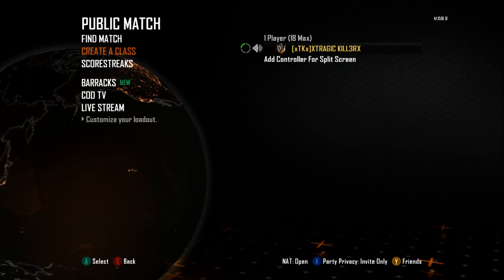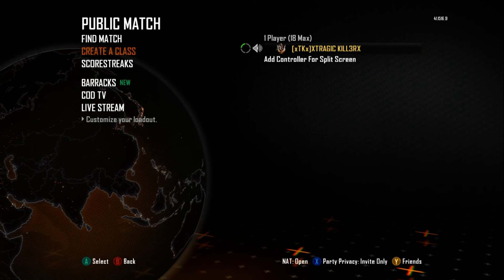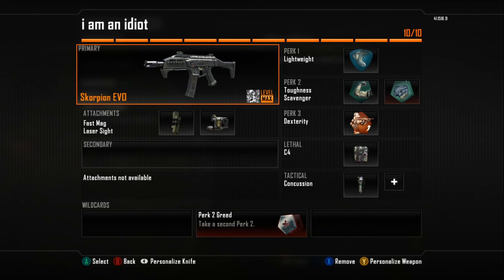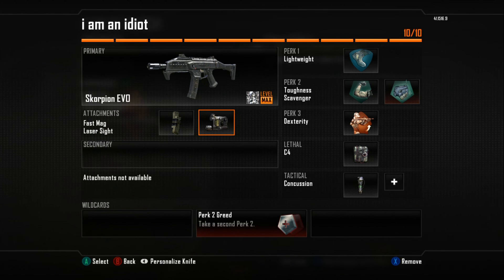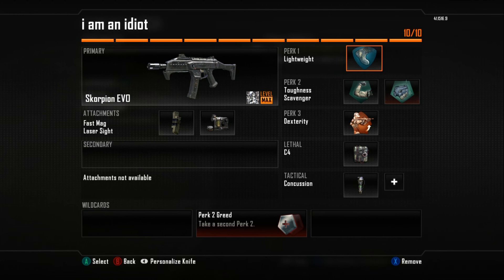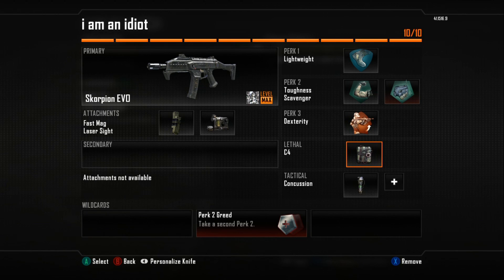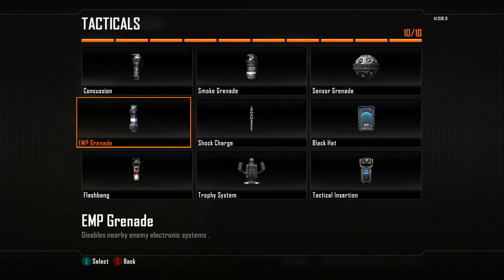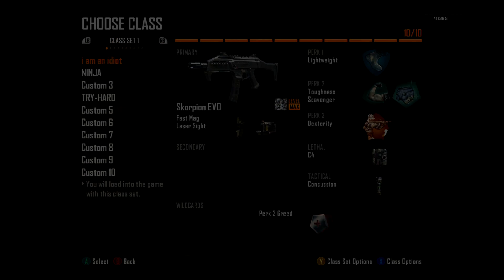Black Ops 2 My Skorpian Evo Class Setup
Hi guys XTRAGICKILL3RX here coming to you with my black ops 2 class setups i hope you enjoy if you did give it a like and if you are new to the channel hit the subscribe button to be up to date with me.